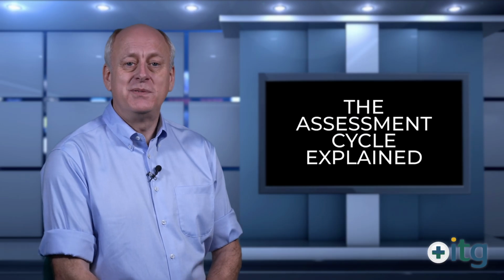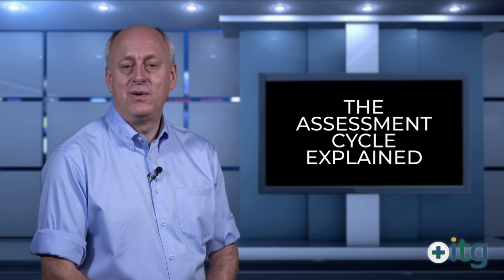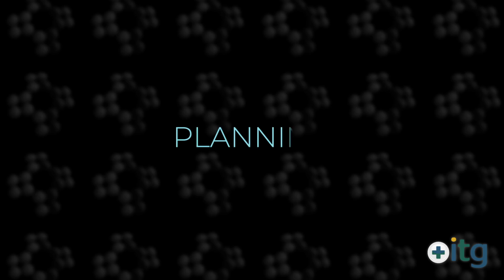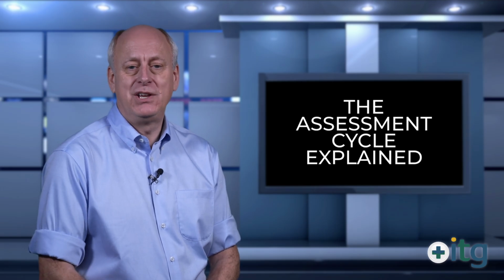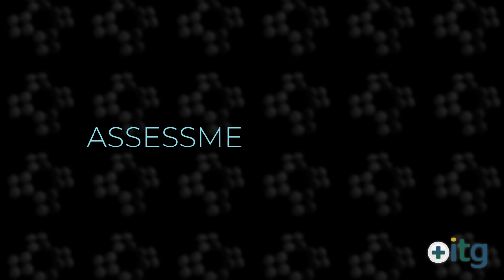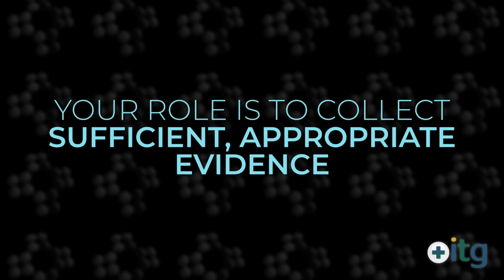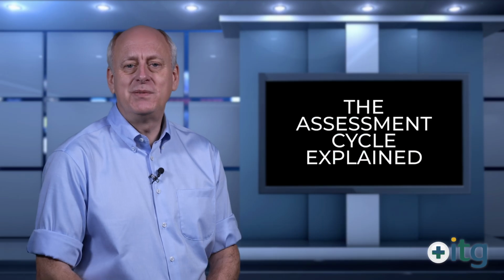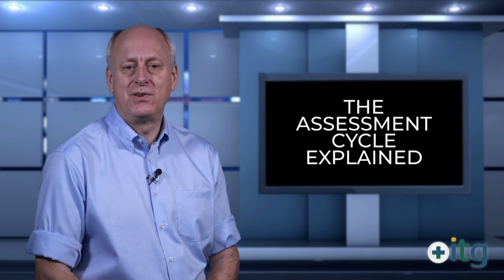The Assessment Cycle Explained ITG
🔄 The Modern Assessment Cycle – Explained

Effective assessment follows a clear process known as the Modern Assessment Cycle.

It includes five key stages: Initial Assessment, Planning, Assessment Activity, Decision & Feedback, and Review. Each stage helps ensure assessments are structured, fair, and focused on the learner’s progress.

Understanding the cycle helps assessors gather the right evidence, make informed decisions, and support learners throughout their qualification.

👉 Watch on to see how each stage of the assessment cycle works in practice.

🎓 Learn how to train others with the
Award in Education and Training (AET)

📝 Learn how to assess learners and competence with ITG’s
Assessor and IQA qualifications

📚 Progress your teaching career further with the
Certificate in Education and Training (CET)

ITG specialises in professional train-the-trainer courses, helping instructors gain recognised teaching and assessing qualifications. These courses are ideal for anyone delivering workplace training, vocational education, or specialist instruction.

Explore the courses above to start building your skills as a professional trainer.